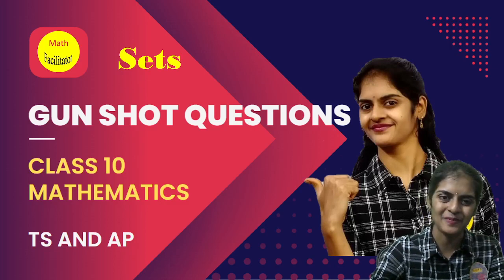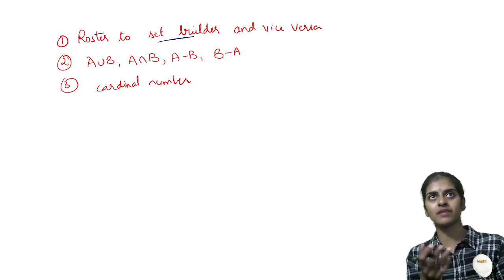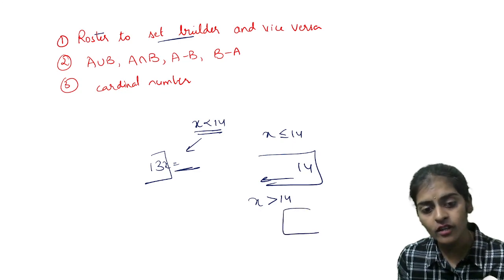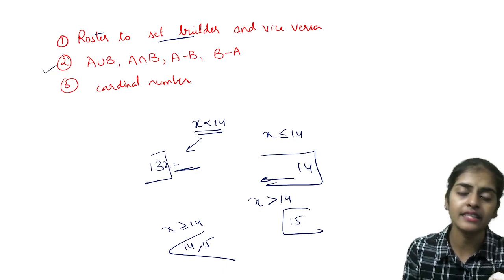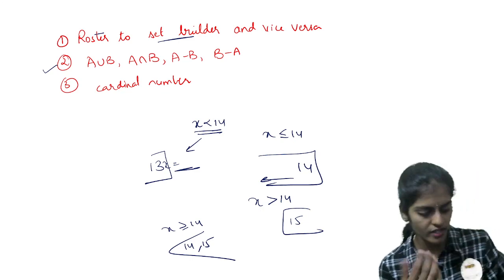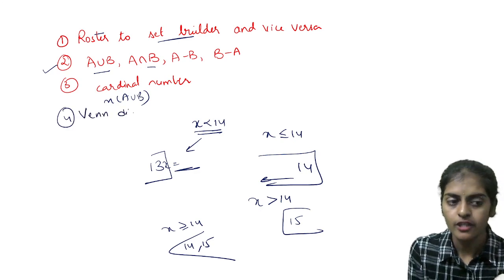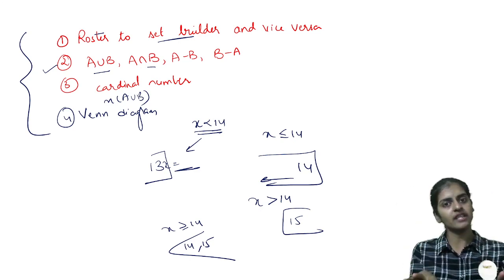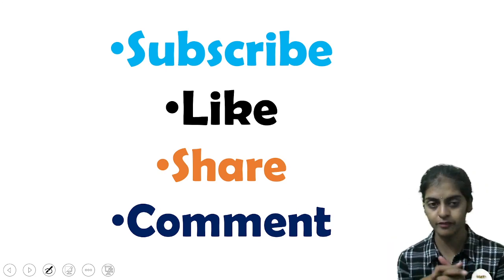Most important questions | Gun shot questions-Sets| Class 10 TS and AP